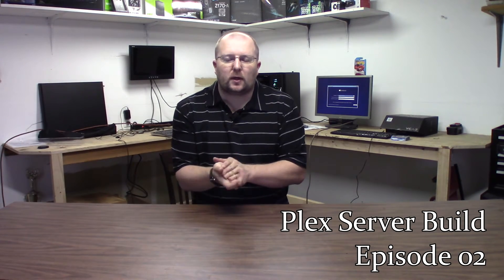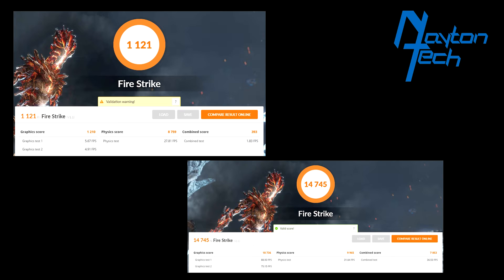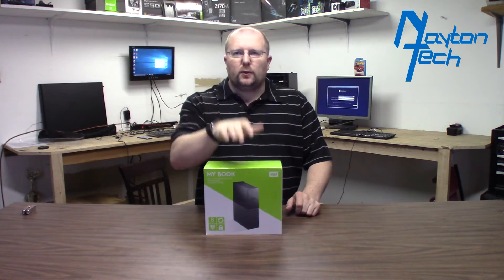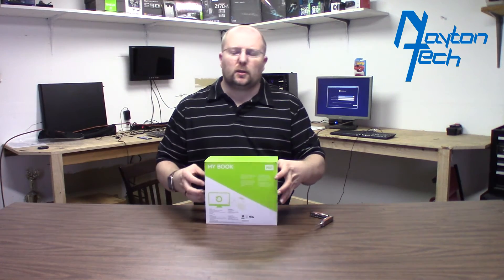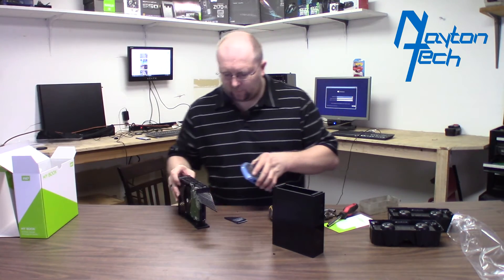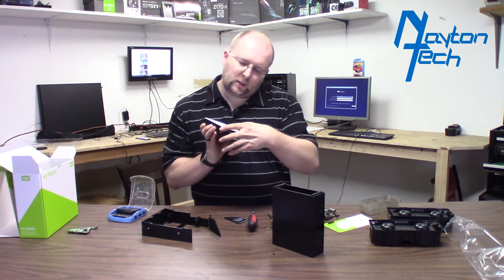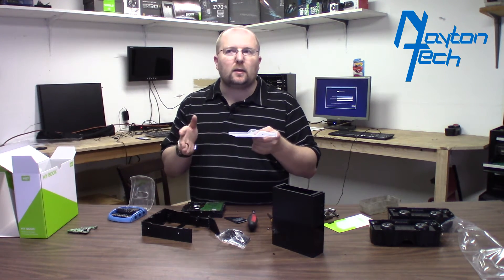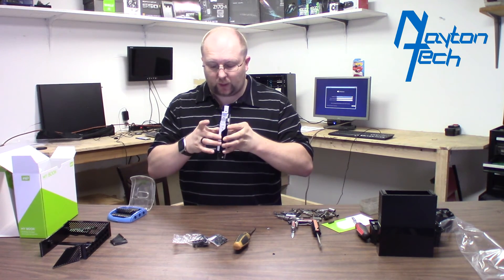Plex Server Build - Episode 02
My new Plex server build (Episode 02)

This new server is planned to have a minimum of 62TB of storage when I'm done.  I will only be added drives as I fill them up so I don't have half my drives just running without being used.

Episode 02 covers the windows install and a couple benchmarks from 3DMark as well as the unboxing and install of my new 8tb Western Digital drive.

Here is the parts list:

Intel i5-7600k
Asus Strix B250F Motherboard
Corsair Vengeance DDR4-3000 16GB Ram
Cooler Master Hyper 212 Evo
Samsung 850 Evo 250GB SSD
Fractal Design Define R5 Case
EVGA Supernova 550 G2 Power Supply
WD 6TB Green HDD
WD 8TB White Label HDD

Equipment:
Ravelli APLT4 61-inch Tripod
.43x Wide Angle Lens w/ Macro

Google+: NaytonTech